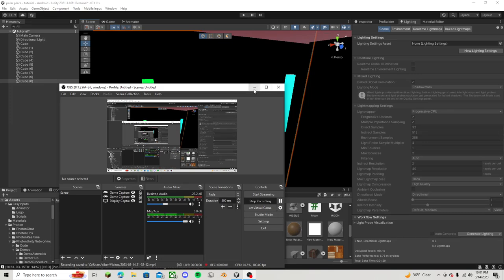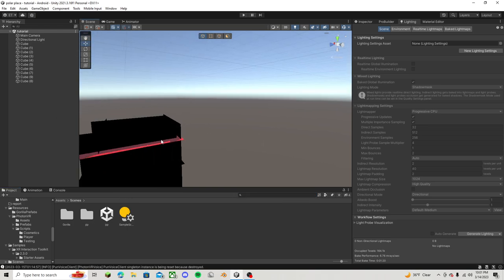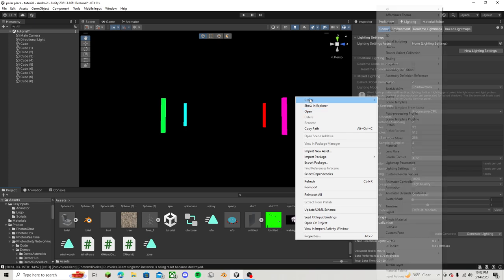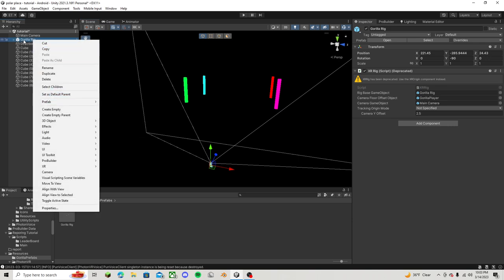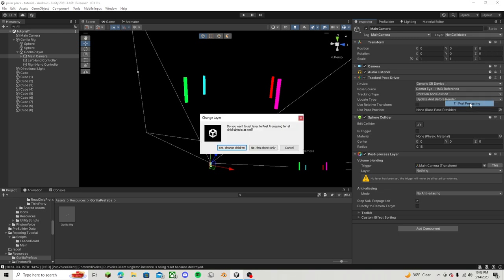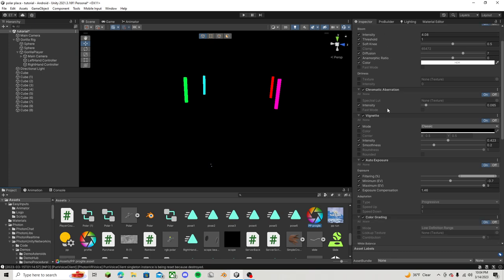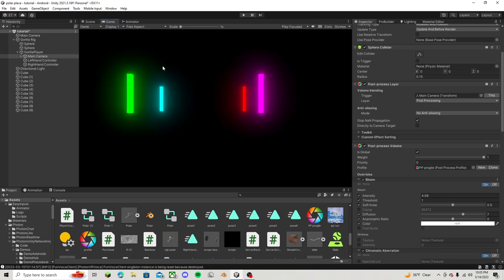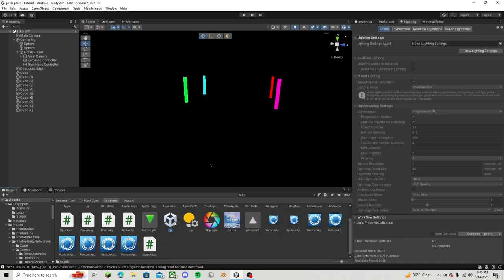How to add post processing to your gorilla tag fan game!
this vid is crazy dont miss out!!